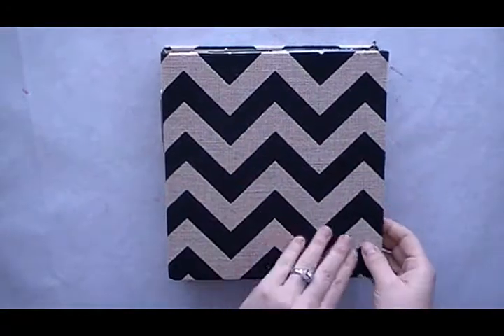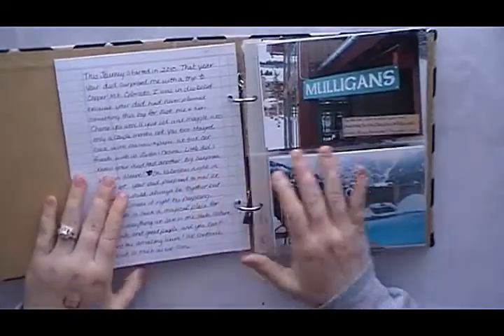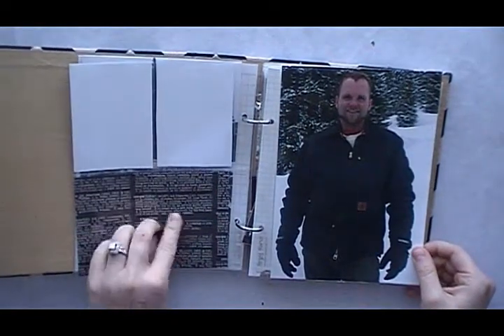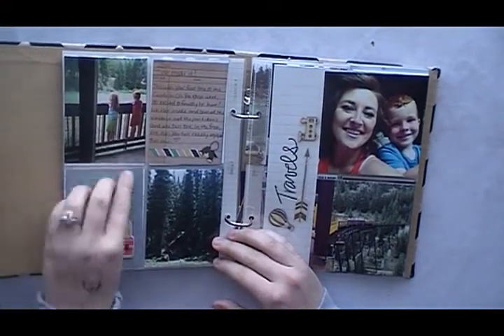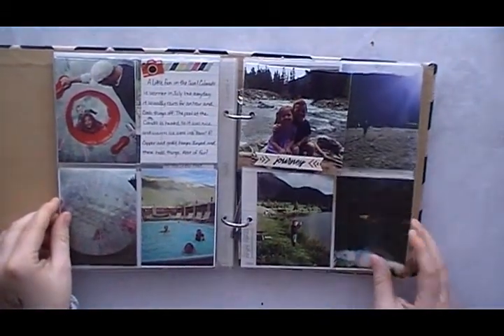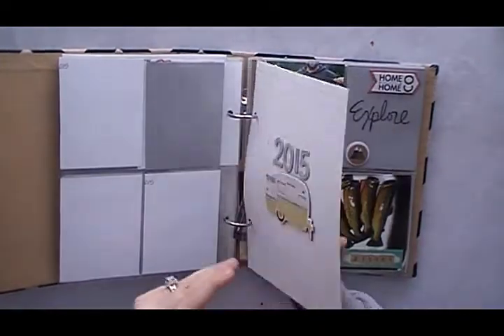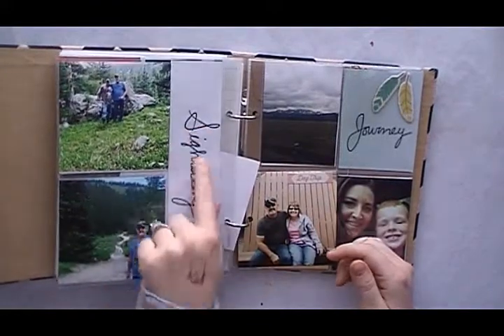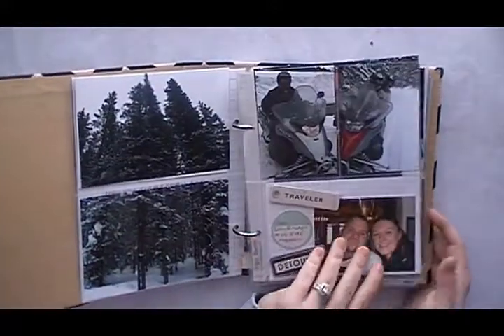PROJECT LIFE MINI ALBUM-CRATE PAPER JOURNEY COLLECTION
I wanted to document many of out Colorado vacations. I decided a mini project life album would work the best. hope you all enjoy!